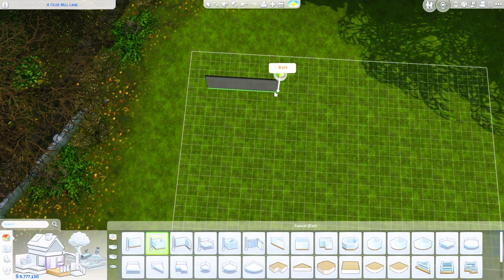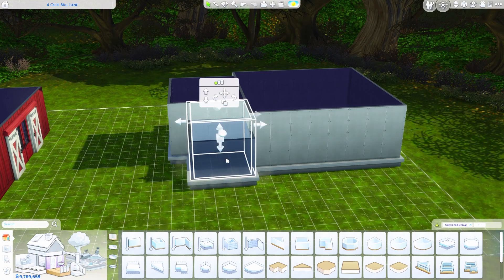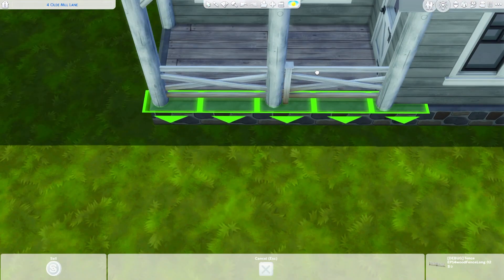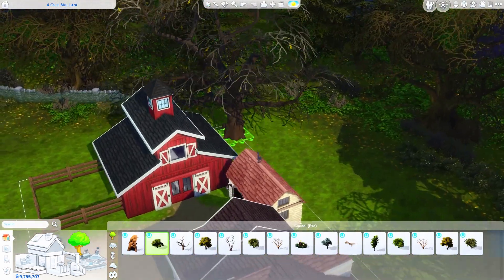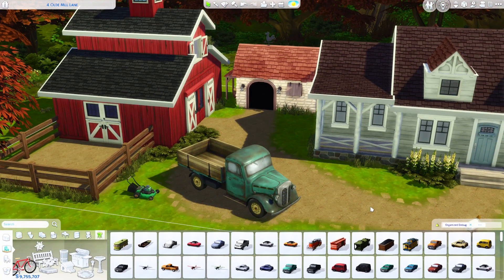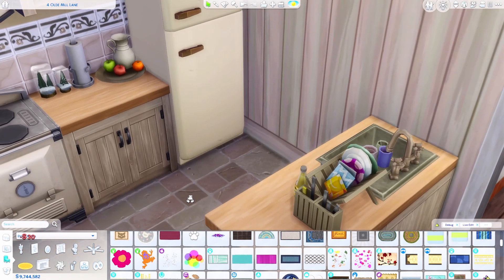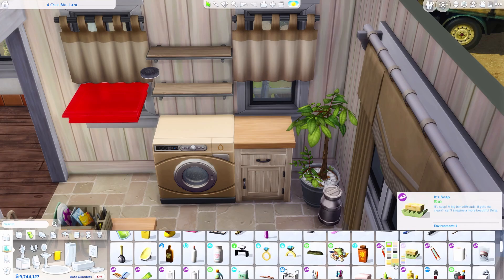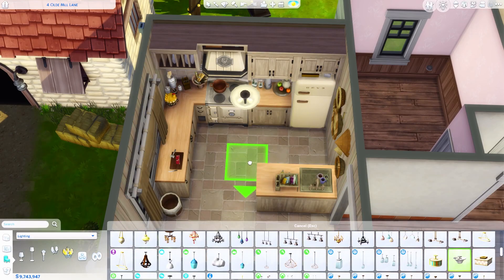SMALL OLD RANCH 🐴🍂 | The Sims 4: Speed build & Save file (NO CC)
✨OPEN ME✨

I'm having so much fun building in autumn!

I really hope you like this build!
✨ Cheats:
bb.moveobjects on
bb.showhiddenobjects
bb.showliveeditobjects
bb.ignoregameplayunlocksentitlement

EA ID: KaarySims